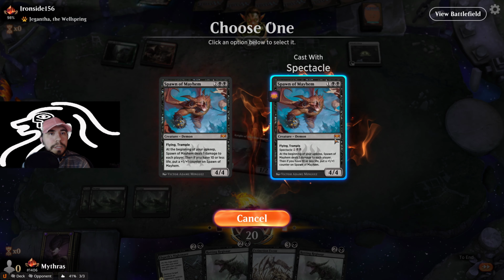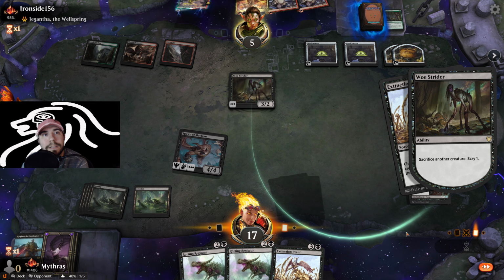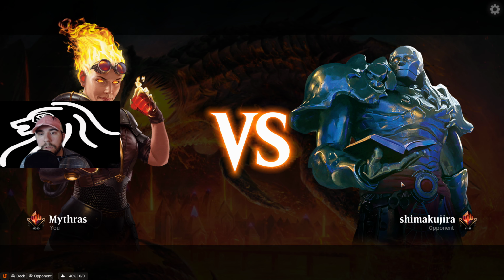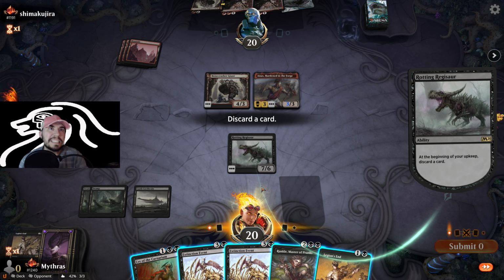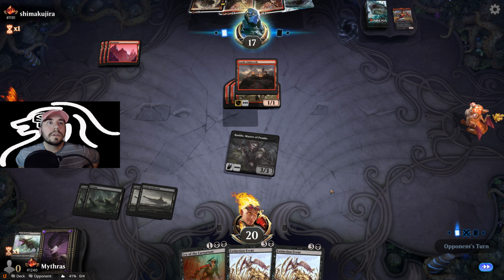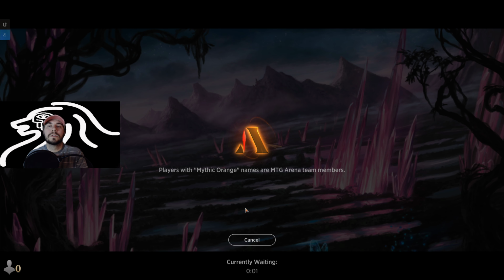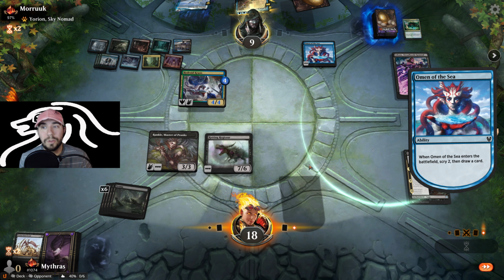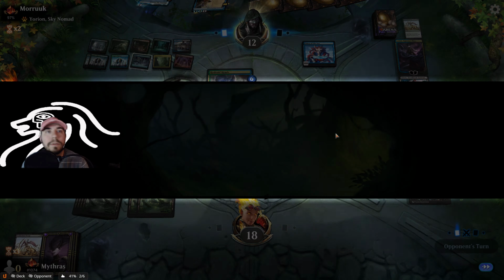TOP 1500 MYTHIC RANKING Mythras June 2020 Season EP 3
I decided after a few days of hiccups with my Mardu deck, and a good shift in the meta to make a pivot myself! I am now playing a Mono Black deck.  Once again we are rolling! I start at 1406 make my way to 1074, and finish at 1276.  I took down both a jund sac, and mono red.  I lost to a 4c  yorion walker deck which is a bad matchup for mono black.

THANKS FOR THE SUBS! APPRECIATE THE SUPPORT!

 Mythras.tumblr.com